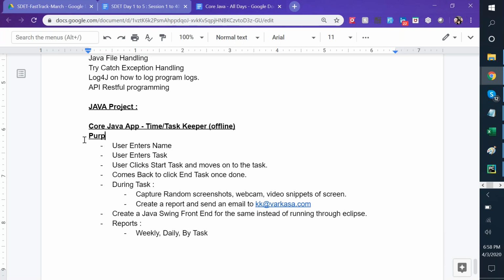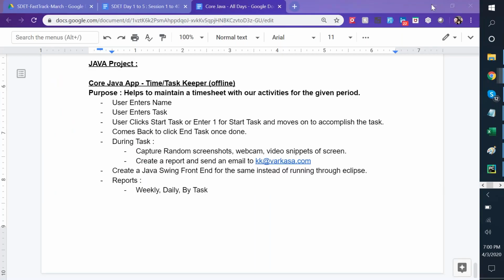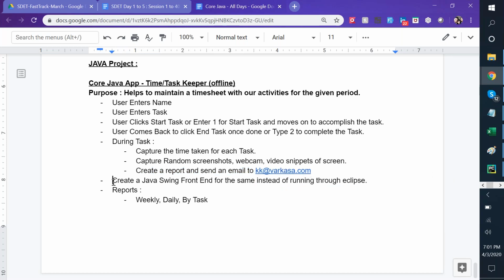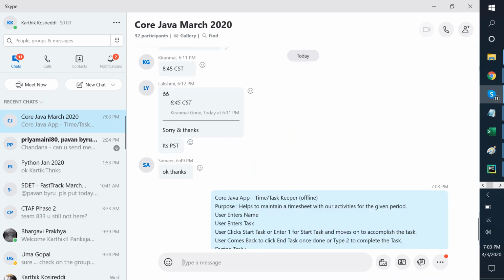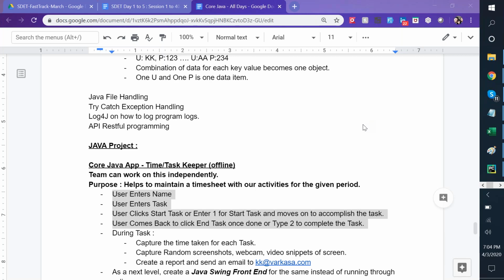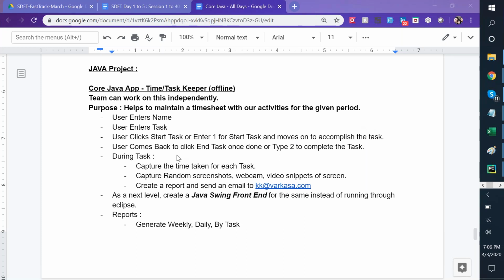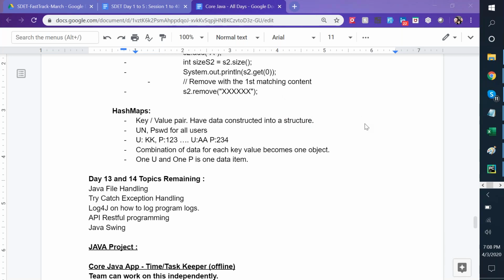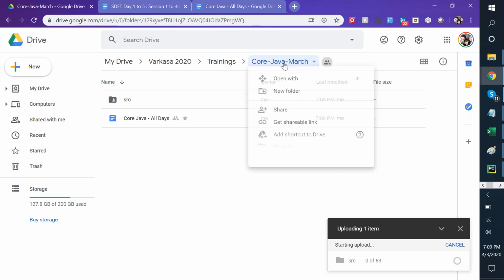Core Java Training Day 13 March 2020